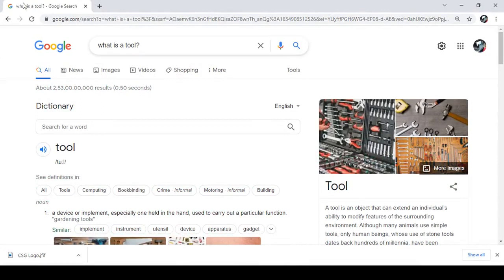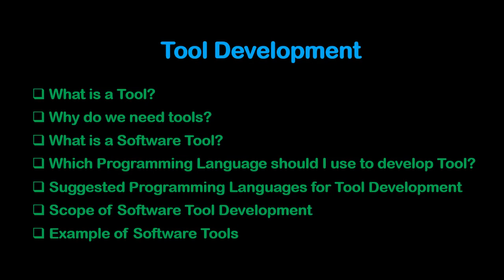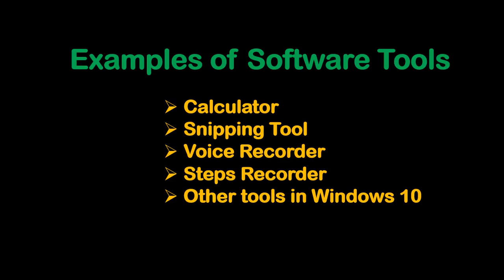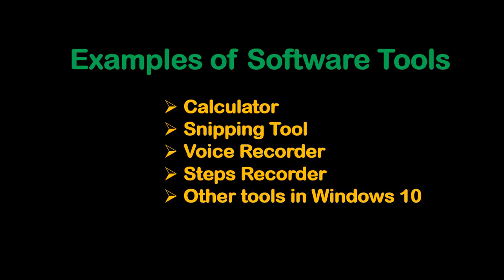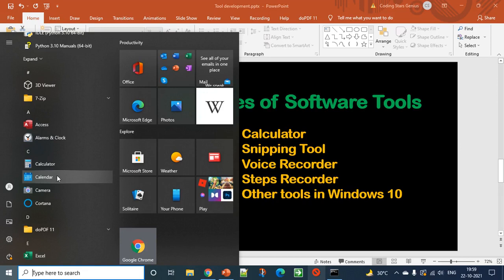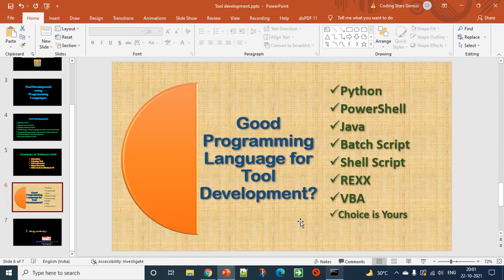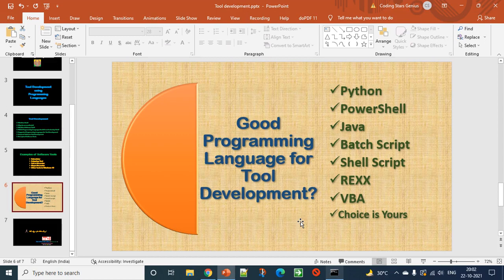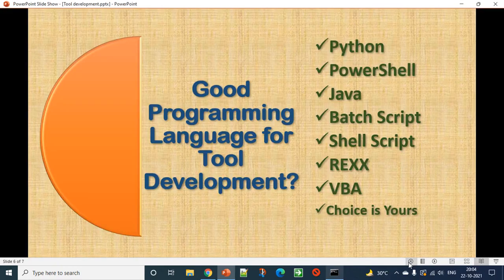Why Tool Development 🛠️ using Programming Languages🔥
Hello Friends! This is an educational video on Tool Development using Programming Languages. Tools are very important in our Day to Day lives. Without tools most of the tasks would become impossible or very tedious to perform. Learn more about these Software Tools and what you can do with them. Happy learning!